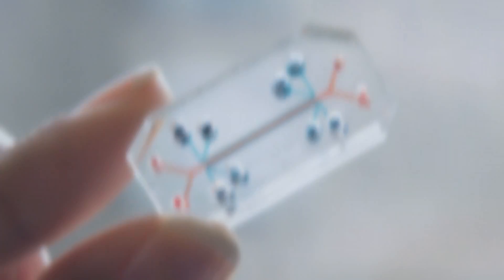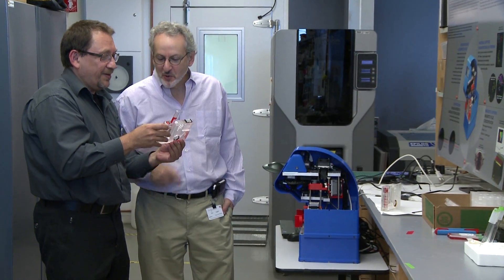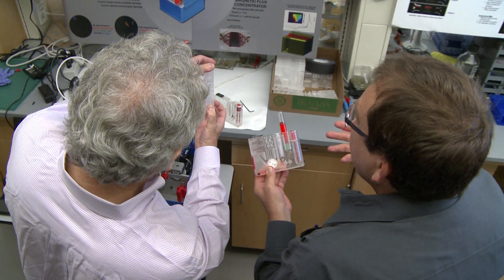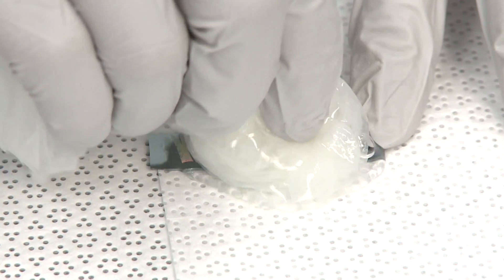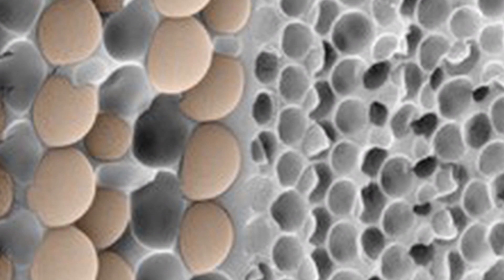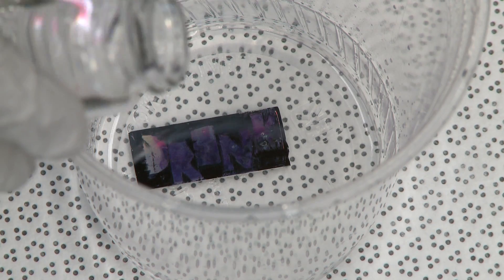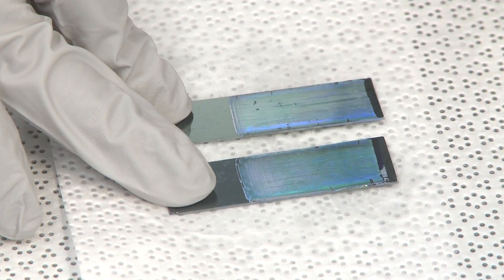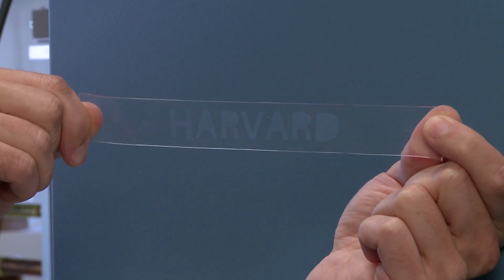The Wyss Institute and W Ink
A team at the Wyss Institute developed small, inexpensive, nanostructured chips that can effectively identify unknown liquids. Credit: Wyss Institute at Harvard University.